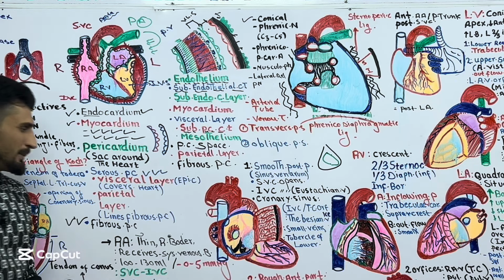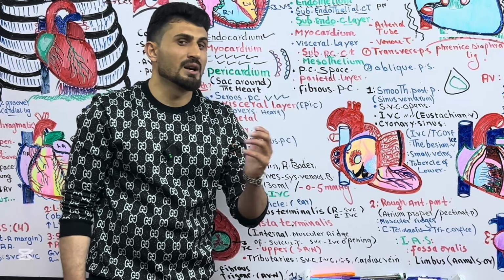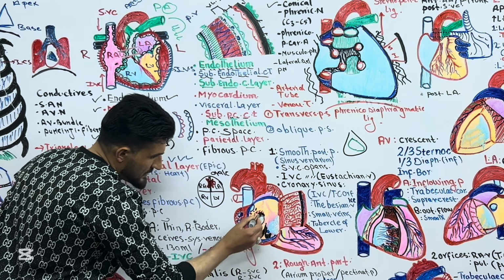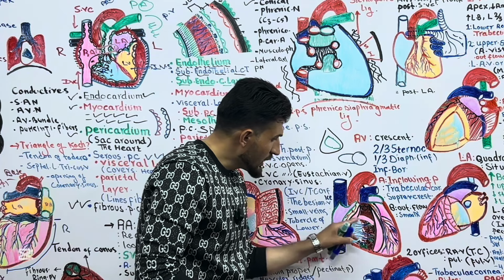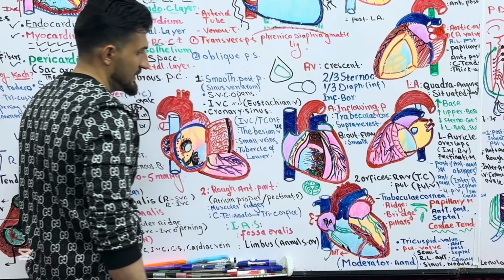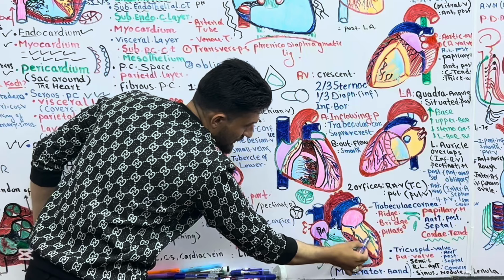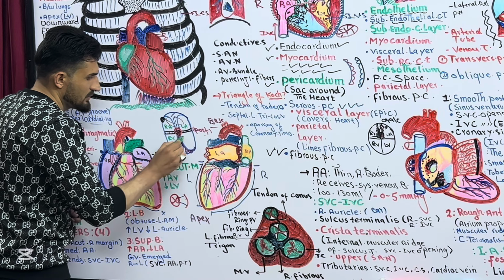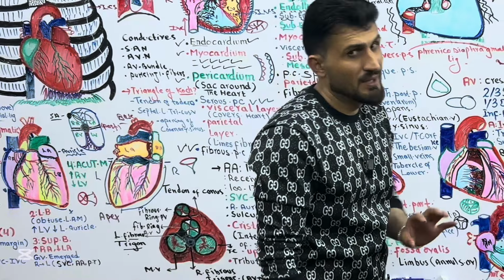19:part2/3 Heart Anatomy | R Atrium |L Atrium |R Ventricle | Fibrous Skeleton